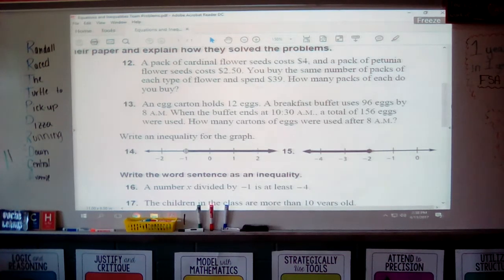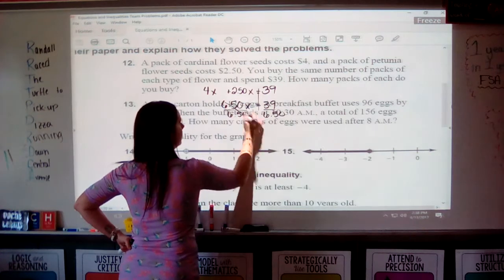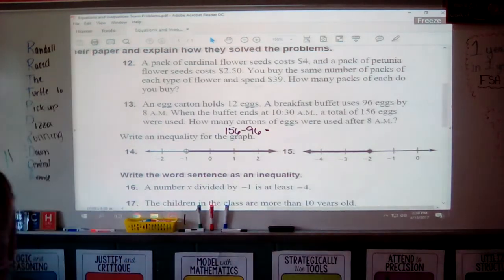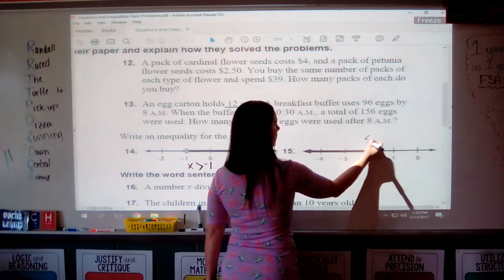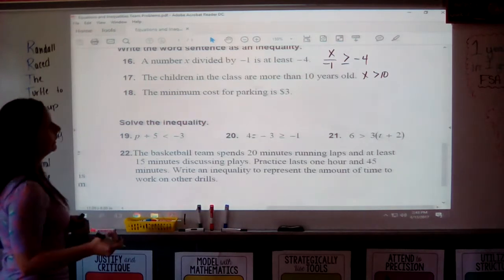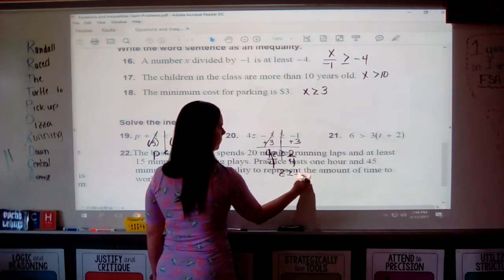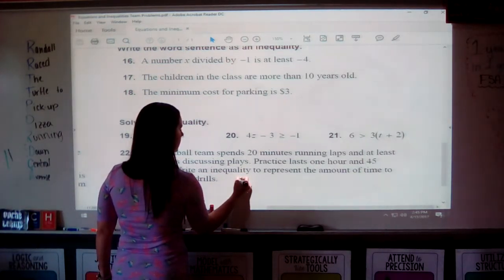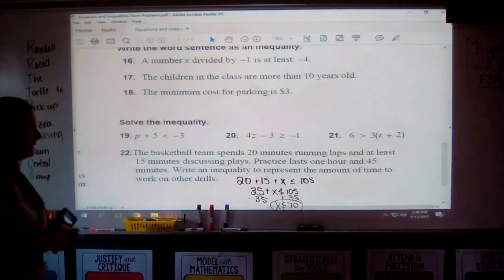Equations & Inequalities s 12-22